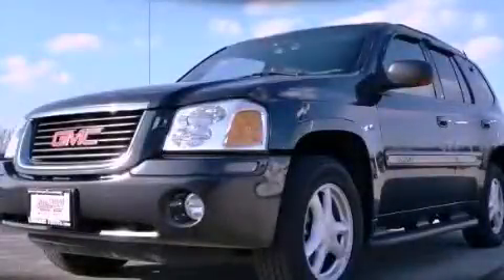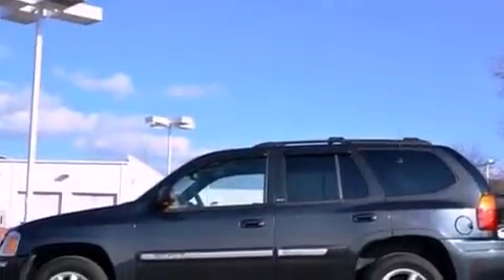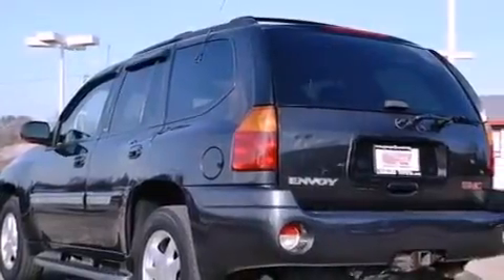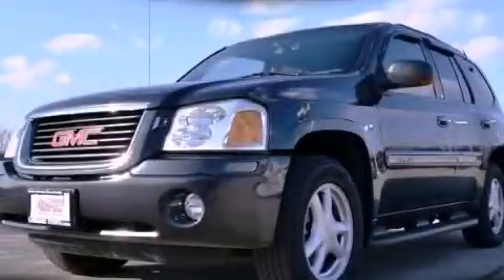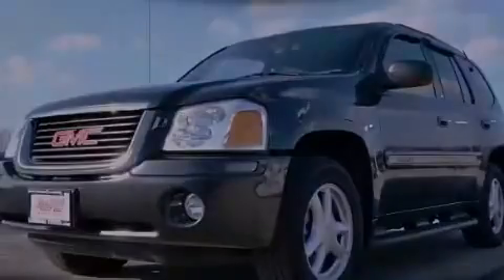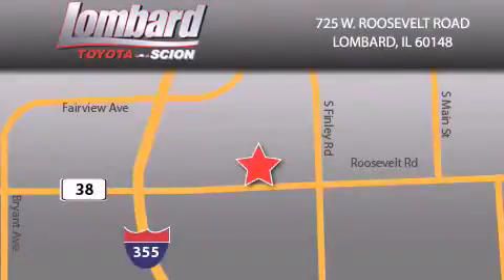2003 GMC Envoy Lombard IL 60148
Year : 2003
 Make : GMC
 Model : Envoy
 Engine : 4.2L
 Trans . : Automatic
 Exterior : Carbon Metallic
 Miles : 146,793
 Interior : Medium Pewter

 725 W. Roosevelt Road